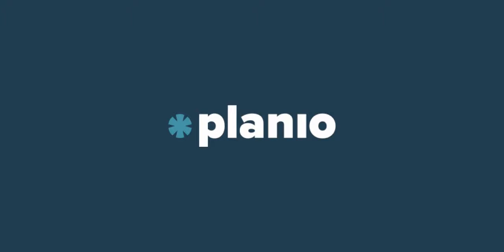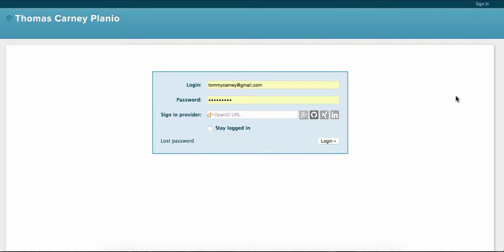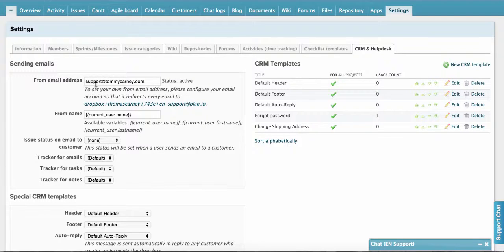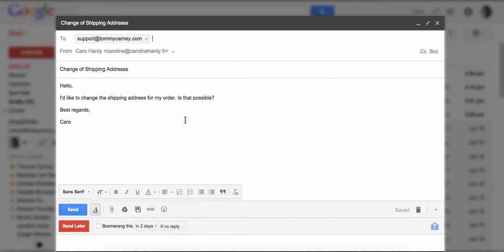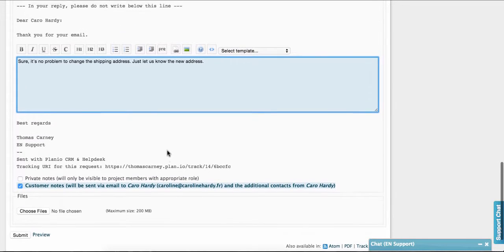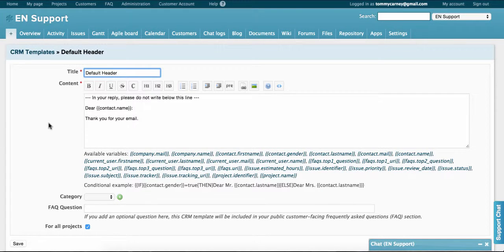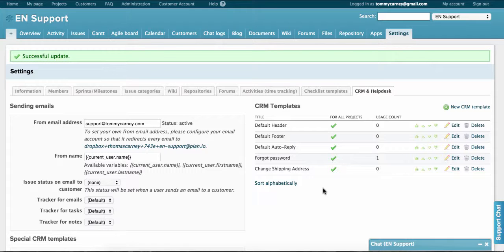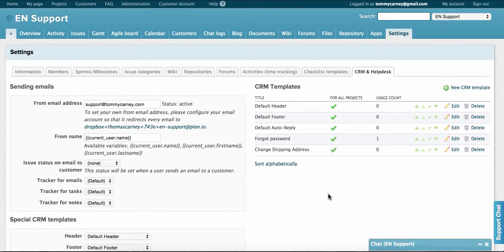How to Set Up Planio Help Desk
Provide better customer service with Planio Help Desk.

What can Planio Help Desk do for you?

You can work on customer questions at one central location so your entire team can work together to give answers to customers’ questions.

You’ll be able to answer customers faster, thanks to templated responses to commonly asked questions, auto-replies, and automatic personalization.

You can ensure that customers always get consistent answers to the same questions.

You can reduce the number of support emails using FAQs

Customers will be happier because they’ll be able to track the progress of their issues.

It's tightly integrated with email so your customers can use email to talk with you, but every email appears as a ticket in Planio.
Best of all, your support team can work with customers anywhere in the world.